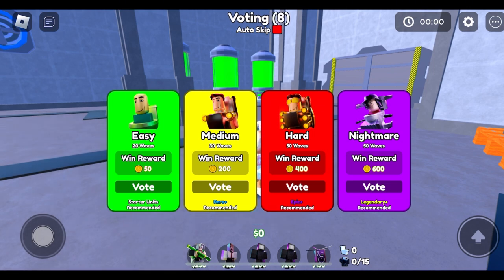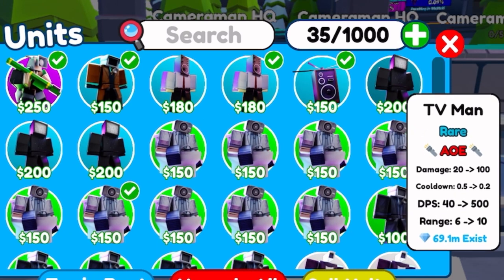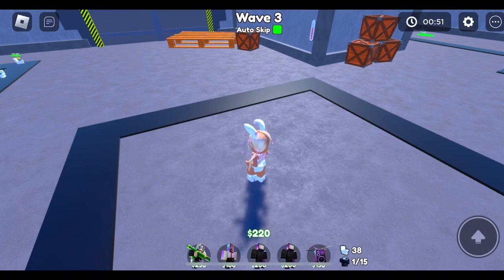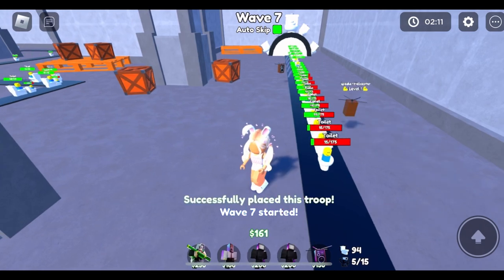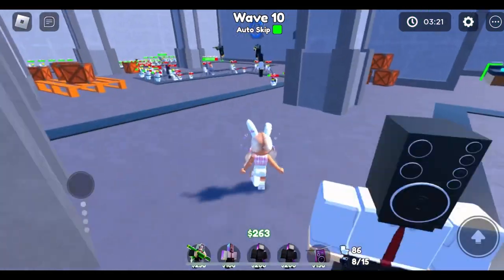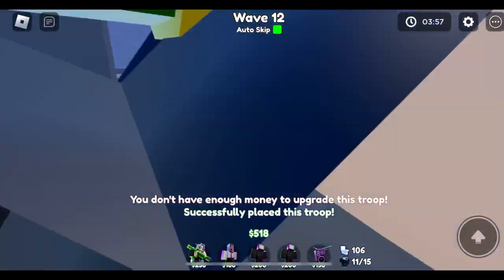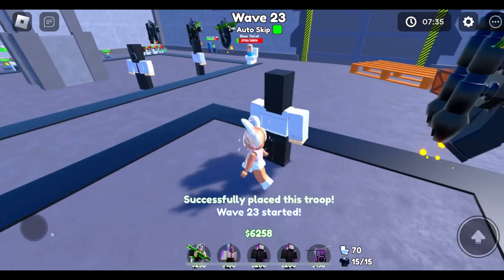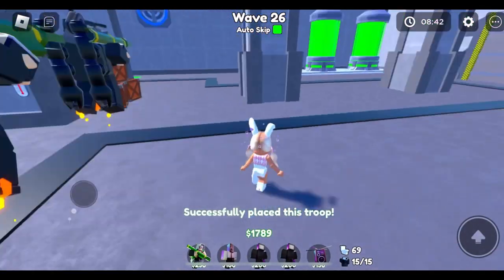Can i defeat the skibidi boss toilet in Toilet Tower Defense? | Cameraman HQ Medium Mode